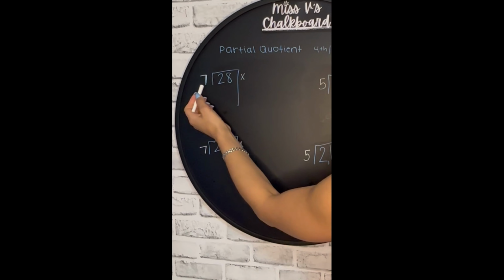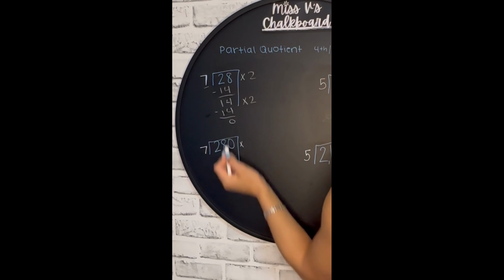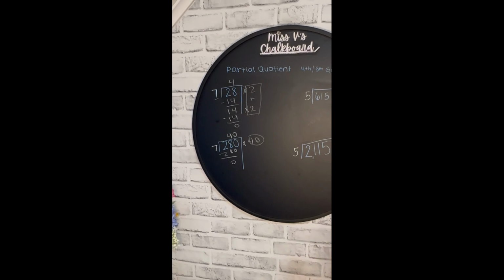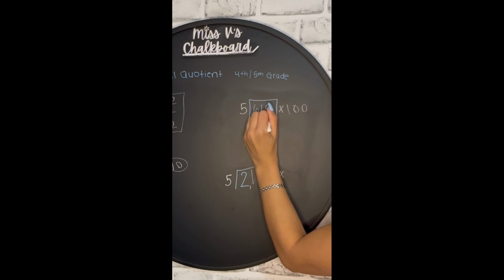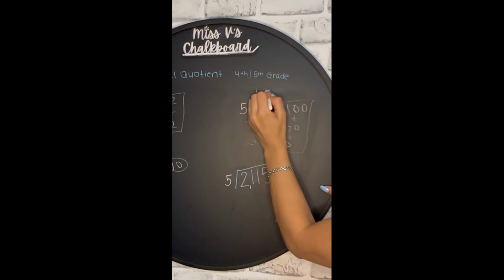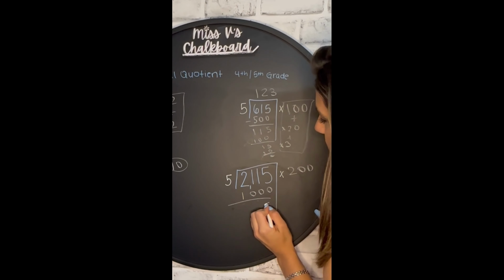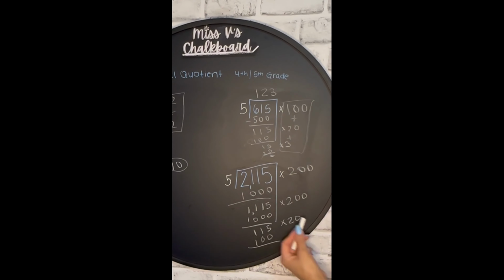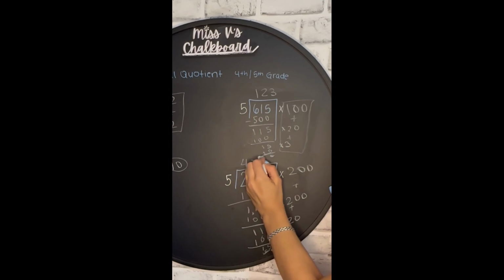Parents: Partial Quotient Division Strategy (4th-5th Grade) Math with Miss V - Miss Vs Chalkboard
•Math with Miss V•
Quick how-to video and refresher for parents to see how to divide using the Partial Quotient strategy

This video is designed to make homework time just a little bit easier!

Reminder:
Divisor- the number outside that we are dividing into the inside number
Dividend- the number we are dividing into (inside)
Quotient- answer to a division problem